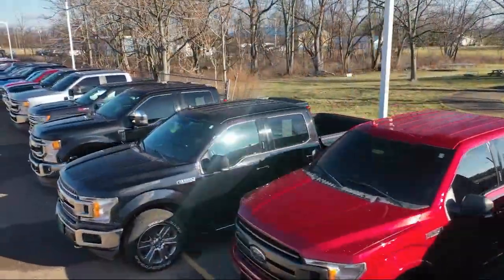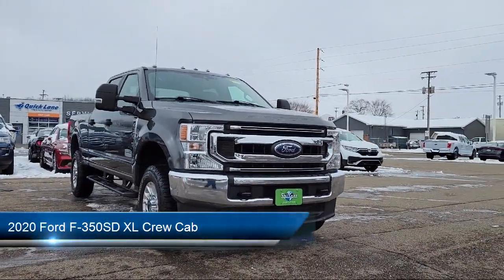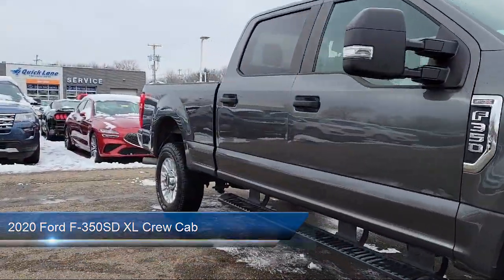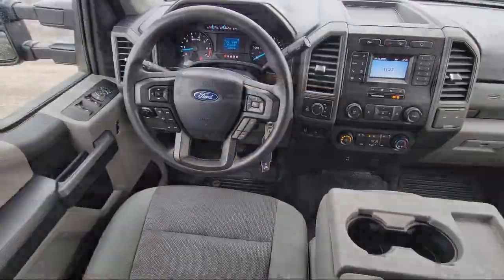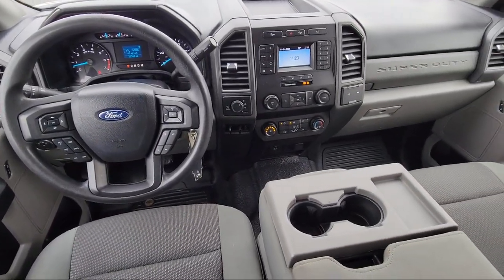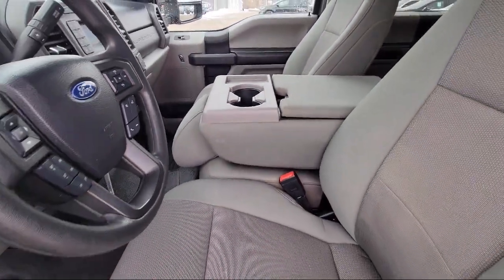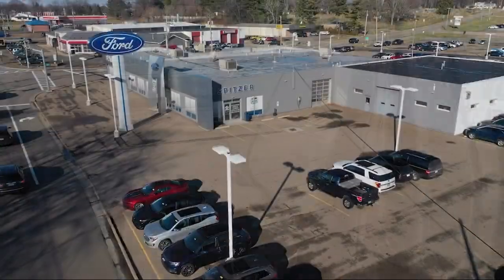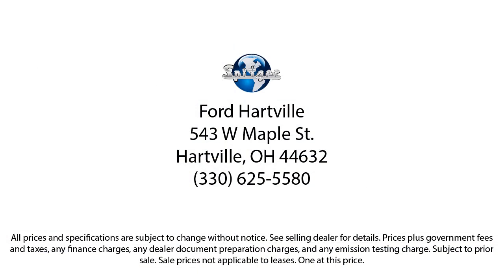2020 Ford F-350SD XL Crew Cab Hartville Uniontown Kent Canton Akron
2020 Ford F-350SD XL Crew Cab Stock Number: 15152HV Vin:1FT8W3B67LEE42849.
Spitzer Ford Hartville is proudly serving our friends and neighbors in Hartville, Uniontown, Kent, Canton, and Akron. or give us a call at for more information about this or any of our other vehicles.
Spitzer Ford Hartville
543 West Maple Street